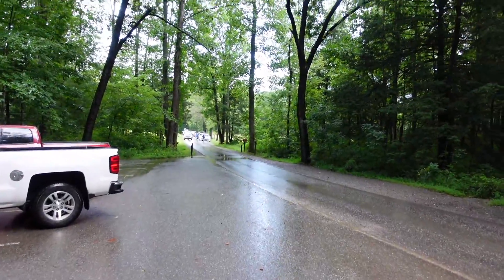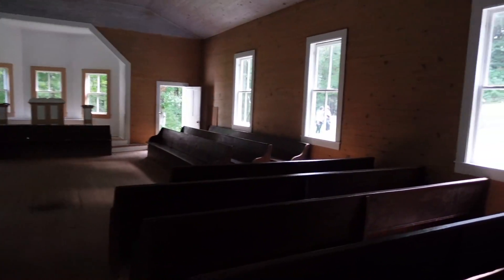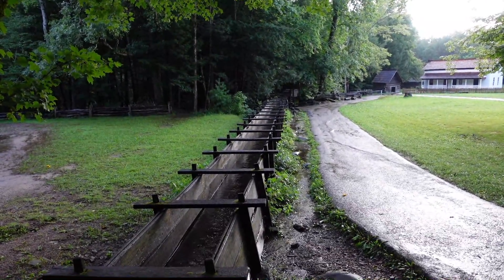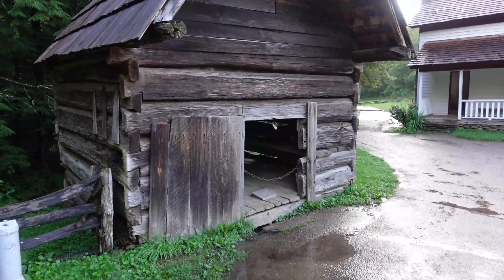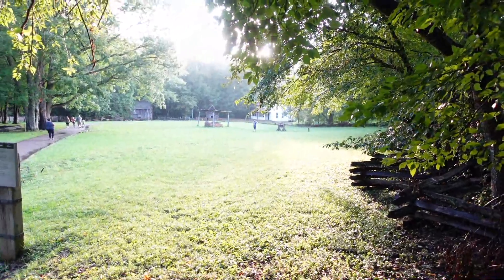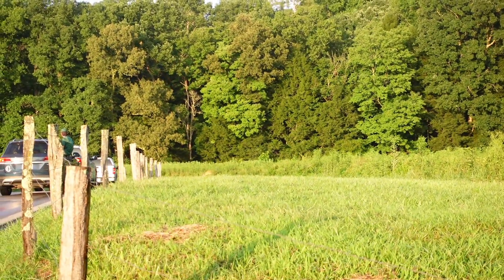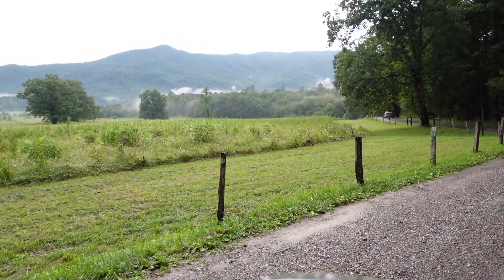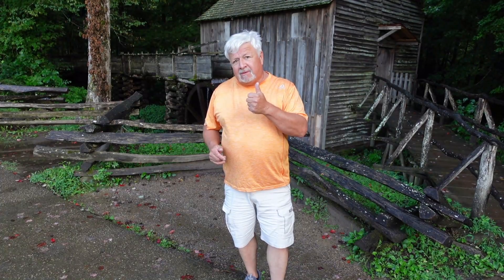Cades Cove Most Beautiful In Tennessee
I drive the 9 mile loop through Cades Cove and check out some old houses and churches from the 19th century and early 20th Hey Y'all Please Subscribe and click the bell so you wont miss anything. Please consider becoming sponsor/patron to help fund special adventures Regular Mail.